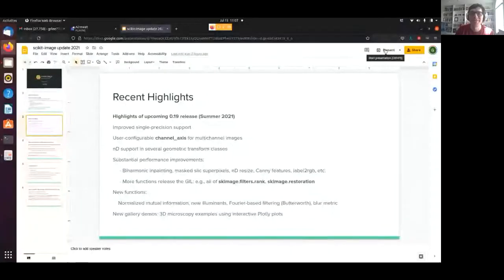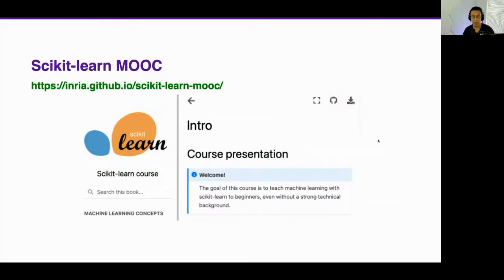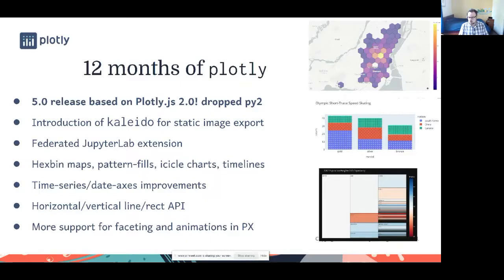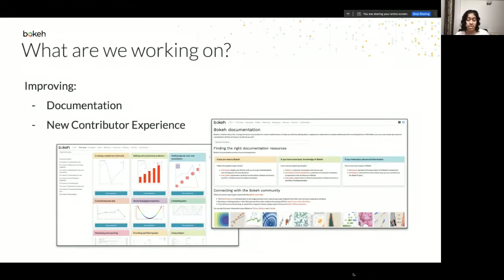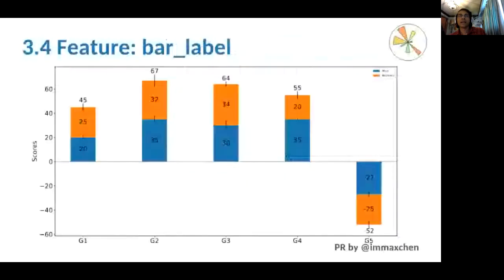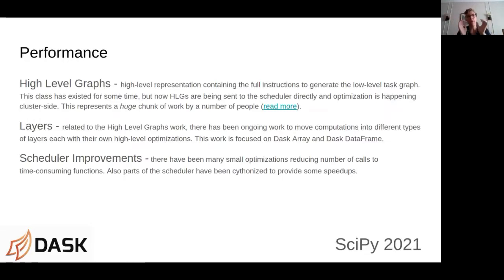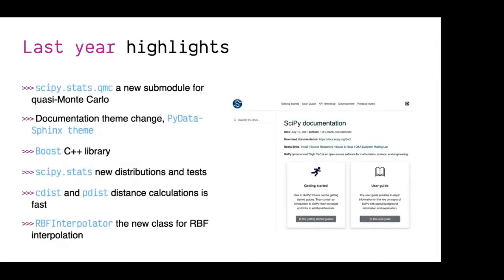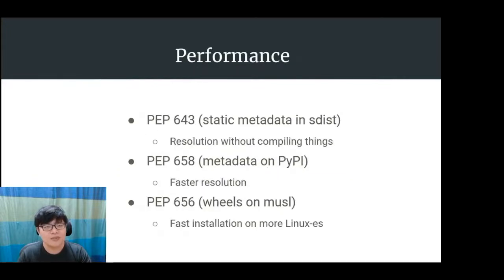SciPy Tools Plenary Day 2 | SciPy 2021